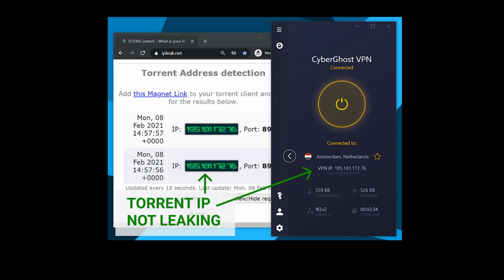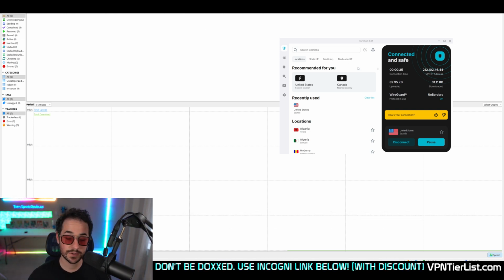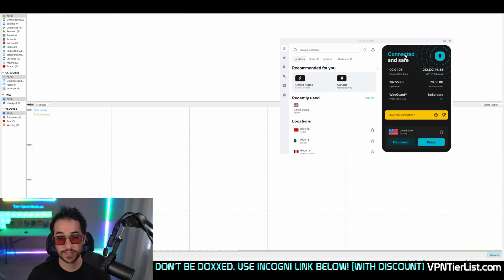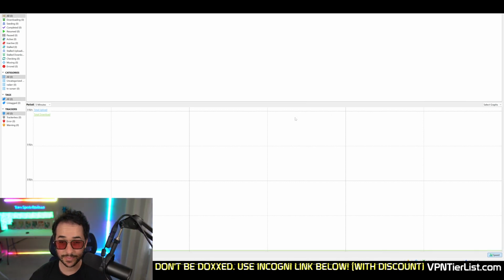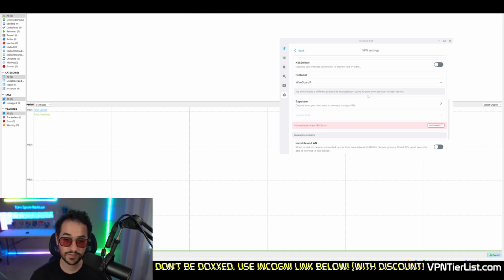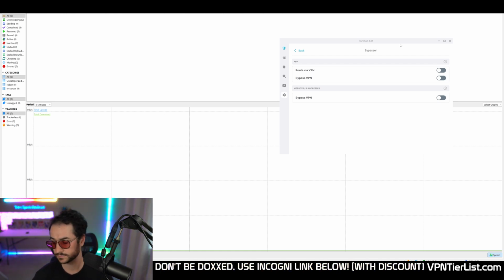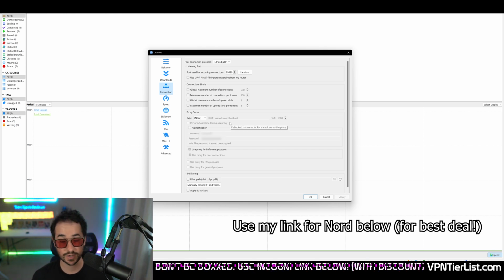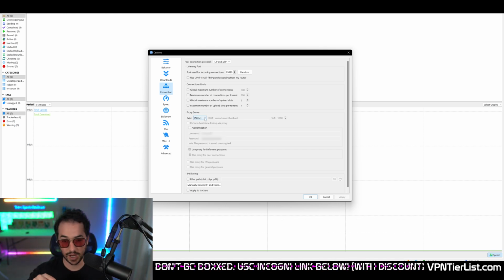Noob's Guide to Torrenting Safely in 2024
Master the art of safe torrenting in 2024 with our comprehensive Noob's Guide! Whether you're a beginner or looking to enhance your torrenting skills, this video is your go-to resource. We dive deep into the latest techniques for secure and efficient torrenting, ensuring you stay safe while enjoying the vast world of torrenting. Learn about VPNs, peer-to-peer networks, and how to avoid common pitfalls. Don't miss our essential tips and tricks to torrent like a pro, all while ensuring your online privacy and security

Timestamps:
00:00 Introductions
00:50 Recommended VPN?
01:50 Binding the network adapter in qbittorrent
02:28 Network Kill switch
03:05 Split Tunneling?
03:40 Socks proxy?

use code "spark"